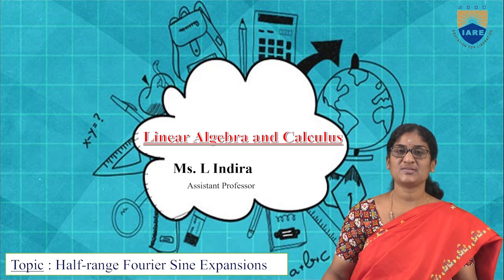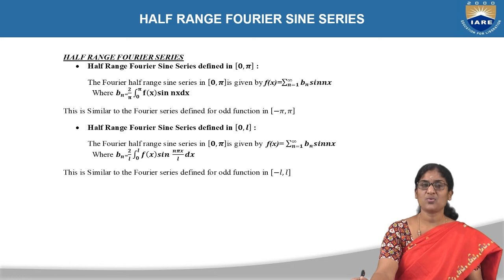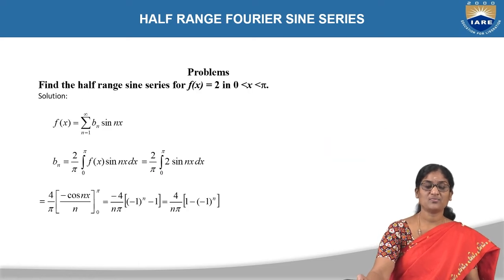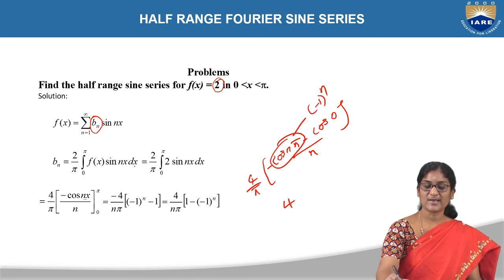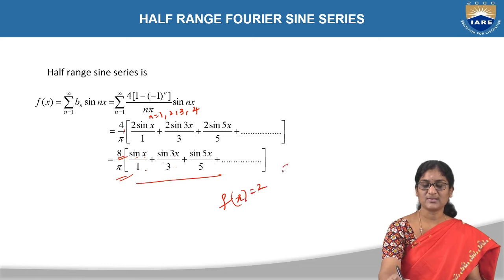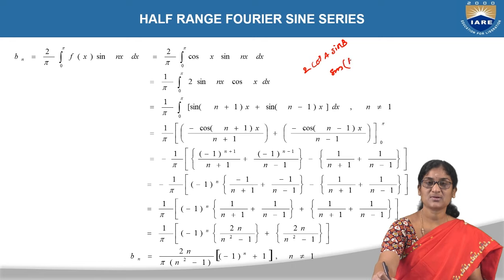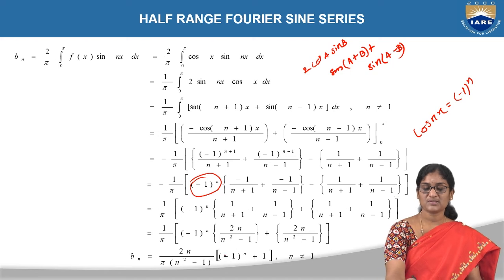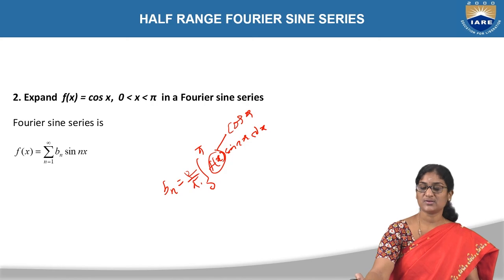Half range Fourier Sine Expansions by Ms. L Indira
In this lesson, we will learn the concept of
Half- range Fourier sine expansions